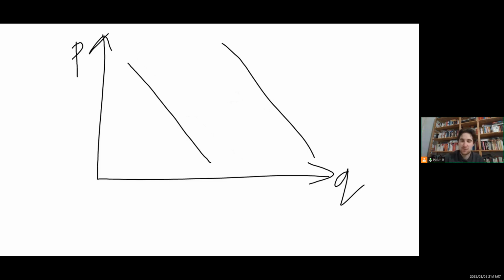A' level Econ Lesson 10 - Demand Curve Recap